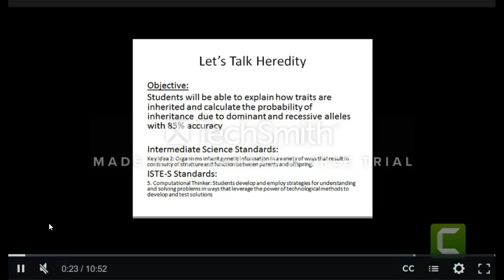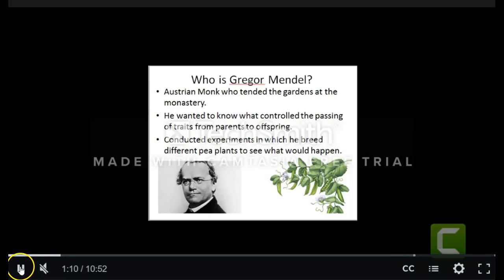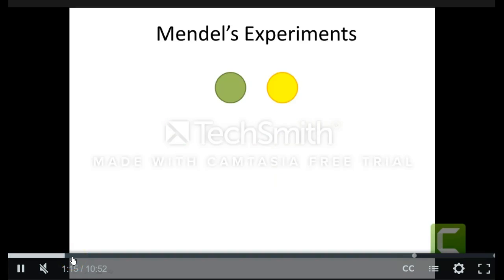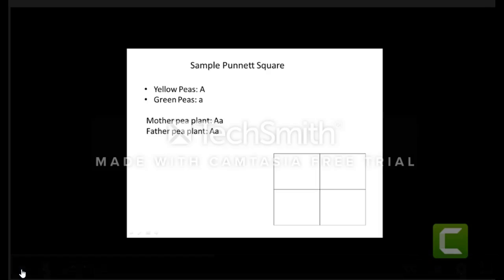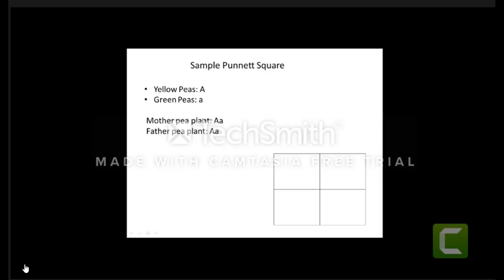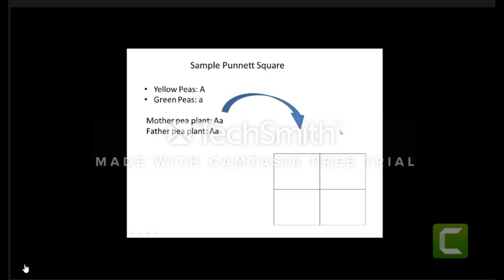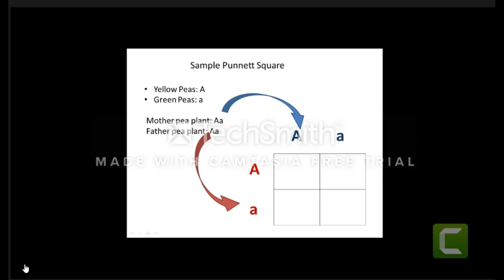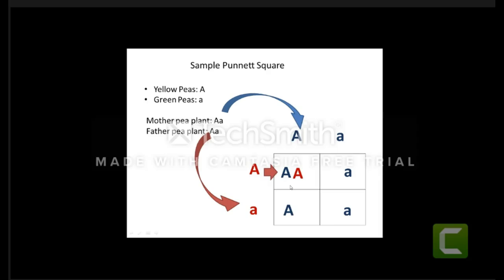Heredity Product Presentation